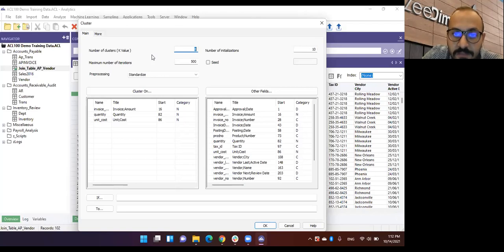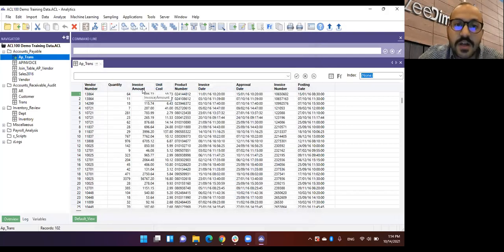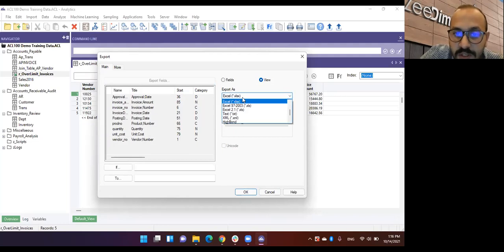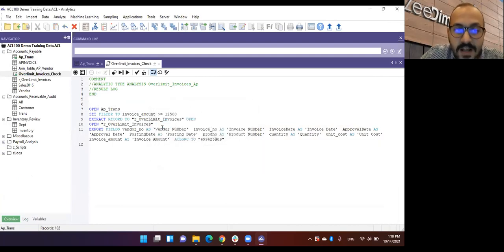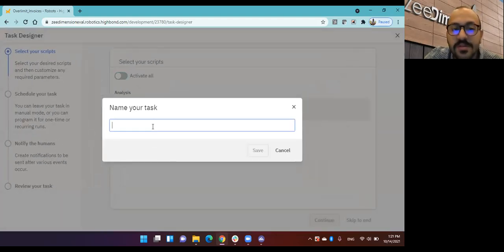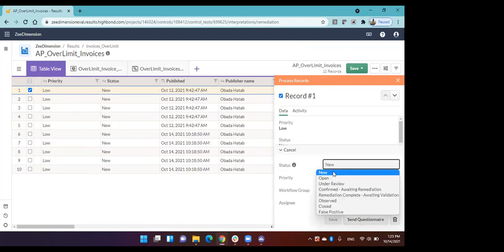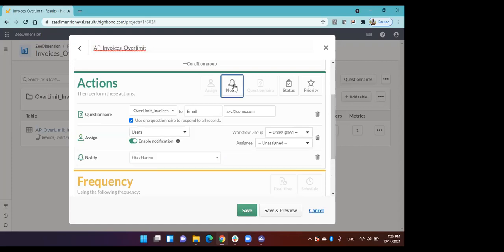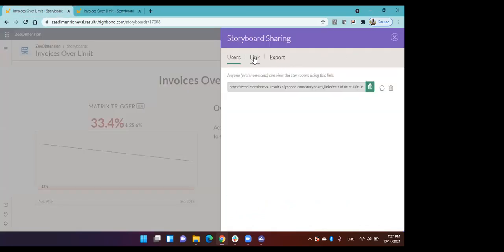Use Of ACL Robotics To Automate Data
Here's a brief view of how ACL Robotics helps you build and deploy robots to automate data gathering and manual tasks to increase productivity.